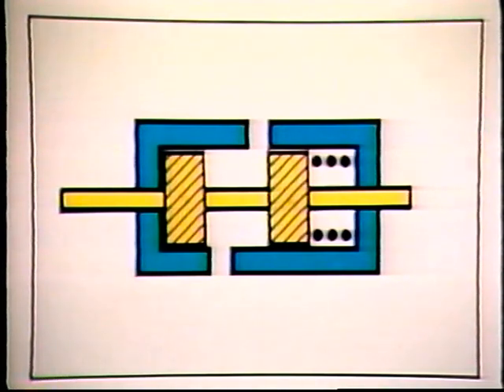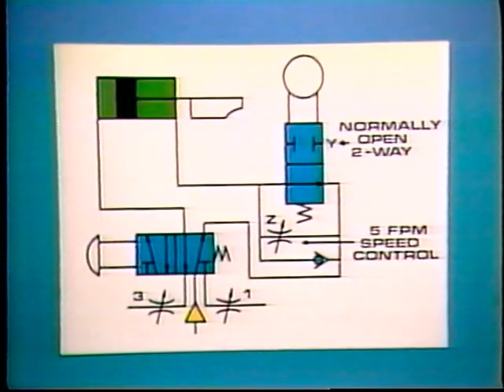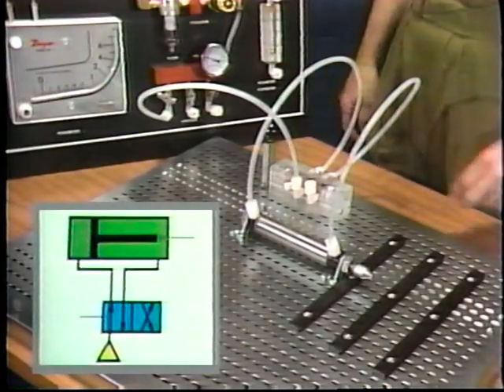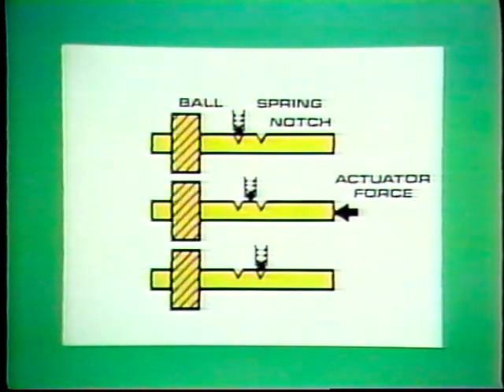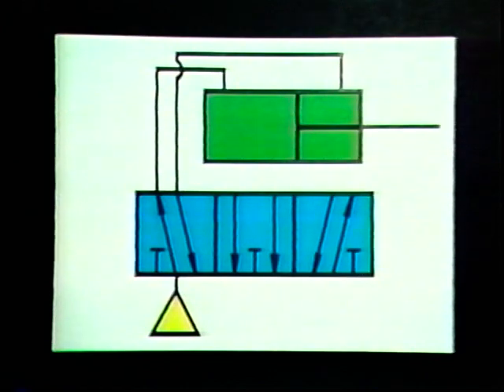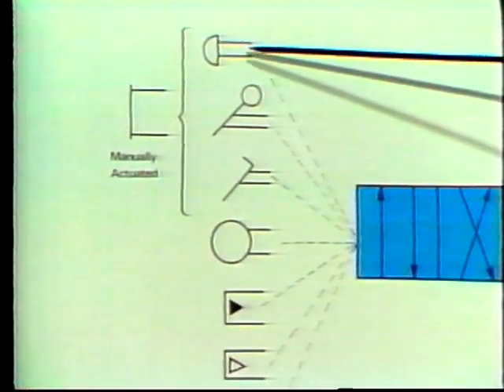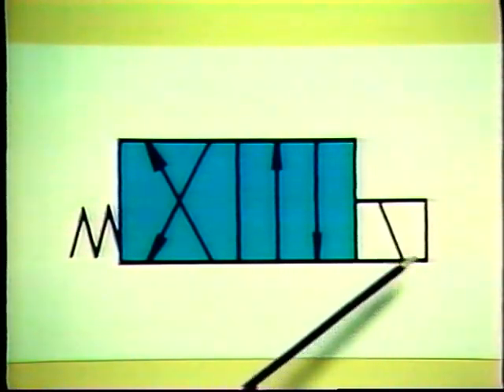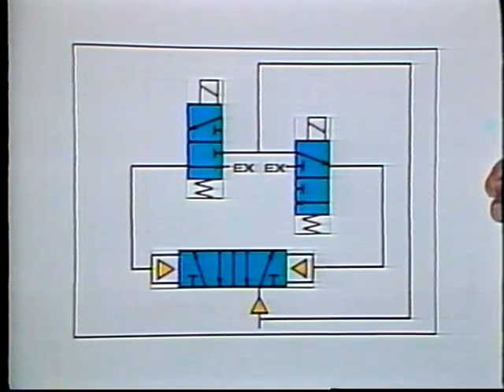Pneumatics 8 Part 1 Directional Control Valves